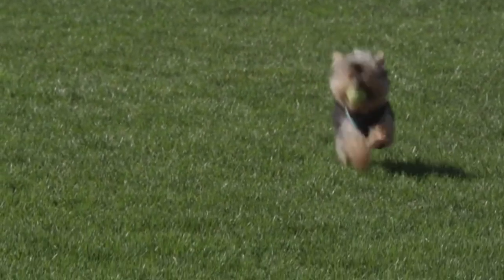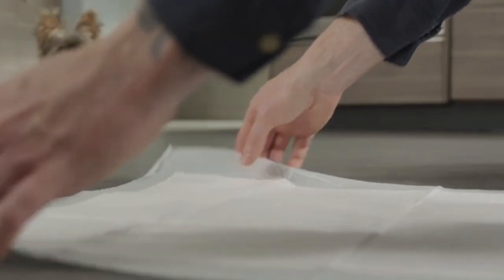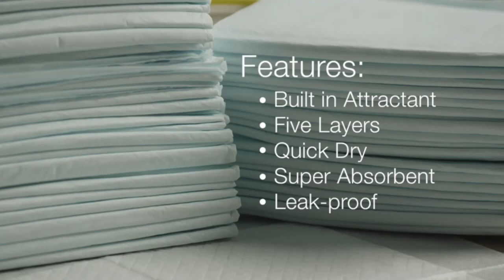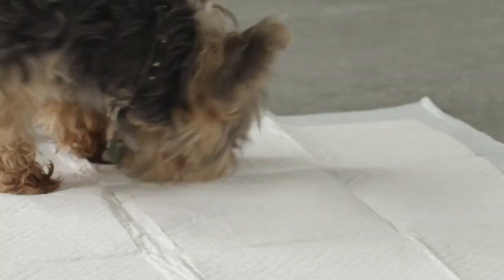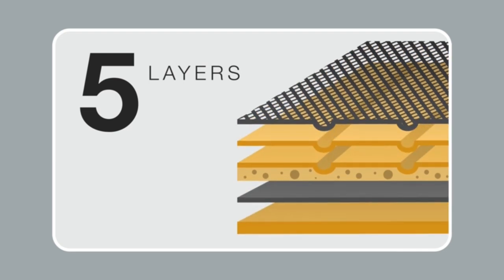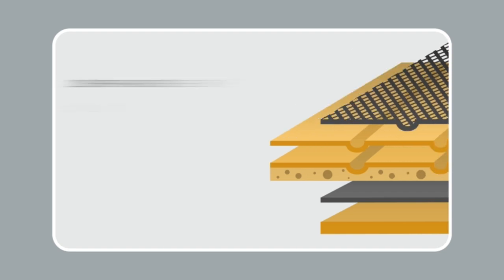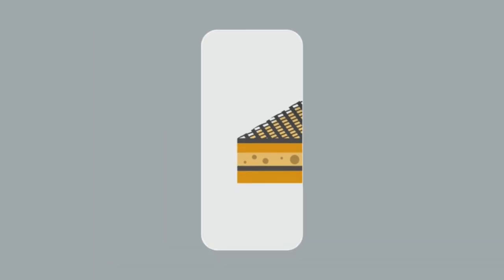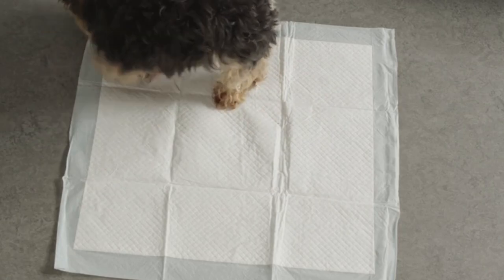REVIEW | Amazon Basics Dog and Puppy Pee Pads with Leak-Proof Quick-Dry Design for Training | 2024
Amazon Basics Dog and Puppy Pee Pads with Leak-Proof Quick-Dry Design for Potty Training  REVIEW 2024
Amazon Basics Dog Pee Pads

Cat Pee Pads